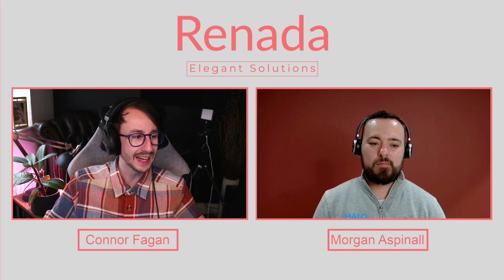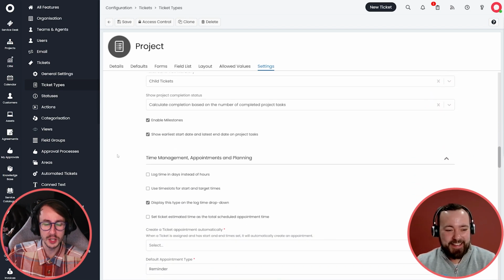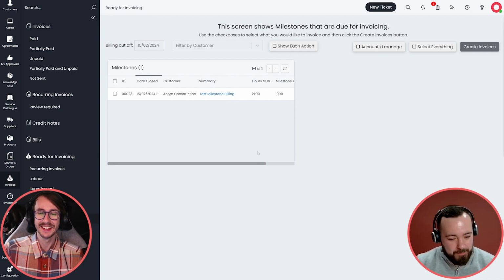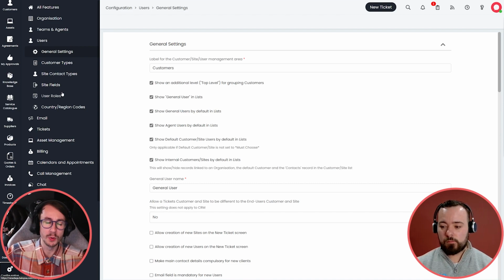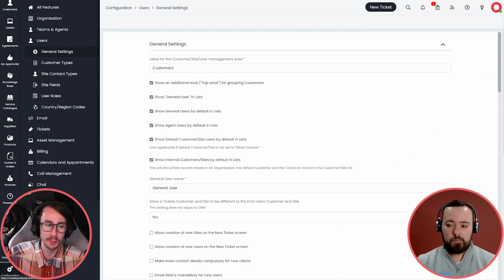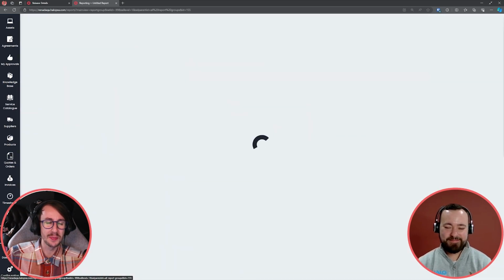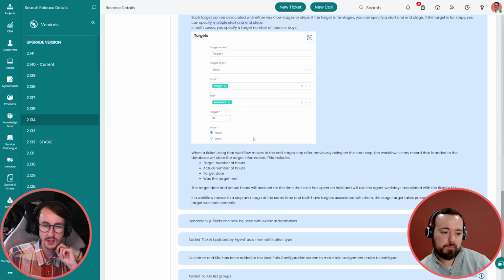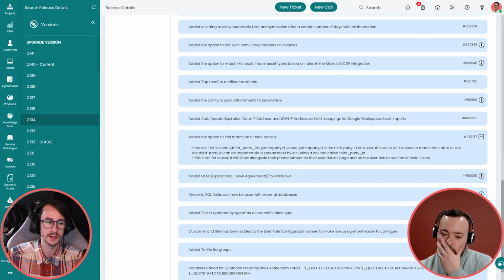HaloPSA Release Notes V2.133 + V2.134 | Morgan Aspinall + Connor Fagan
HaloPSA release note video with Morgan from HaloPSA and Connor Fagan from Renada Solutions.